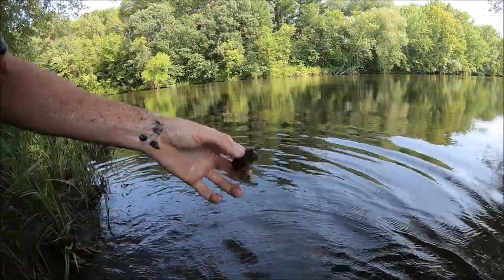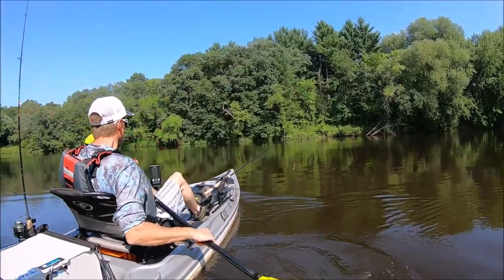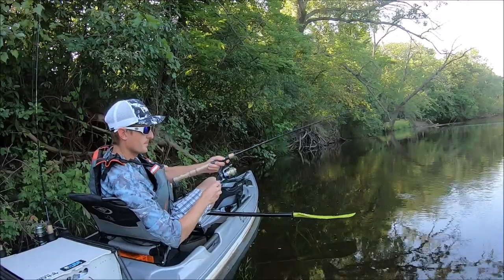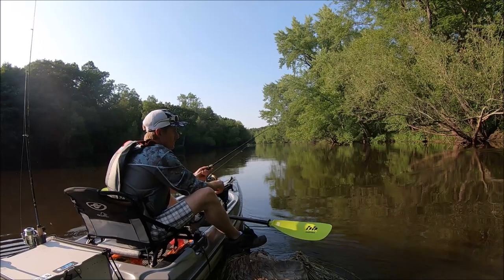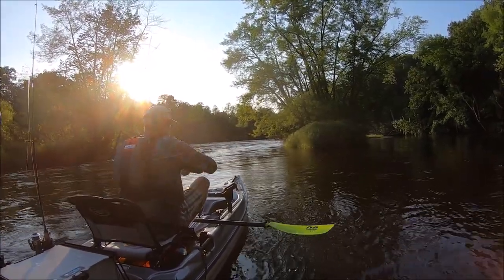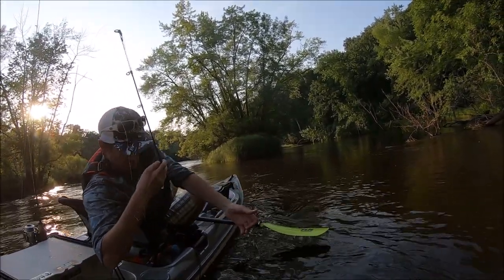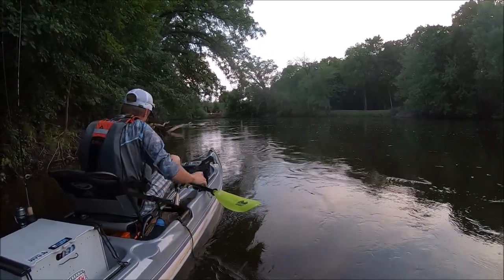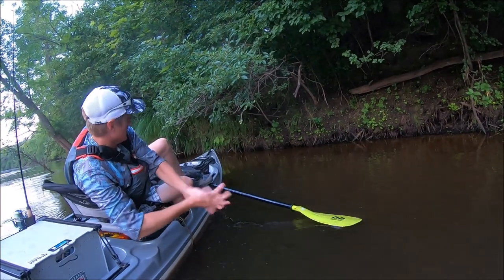Rum River Smallmouth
Back once more on the Rum River on a summer afternoon. The weather is great and fishing until dark.
Ep 14